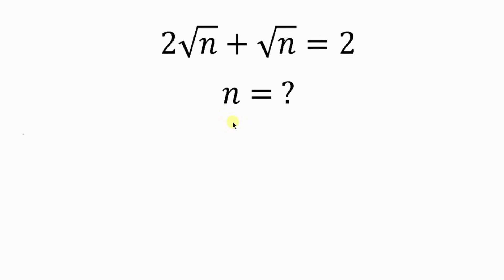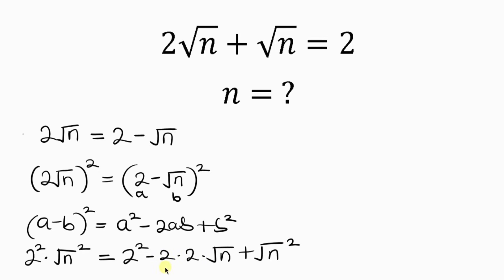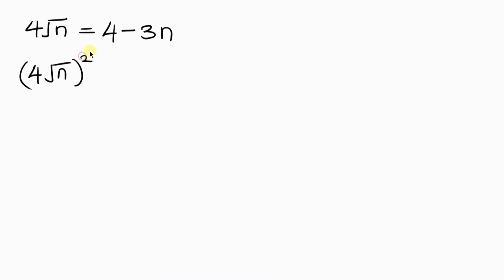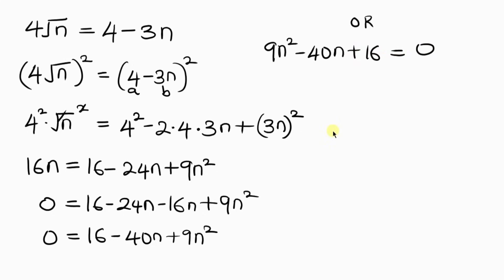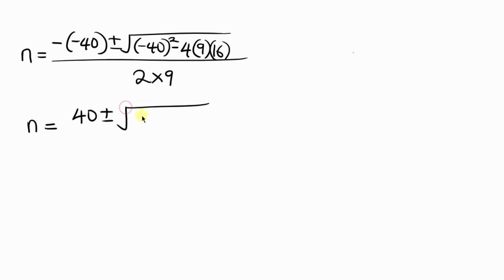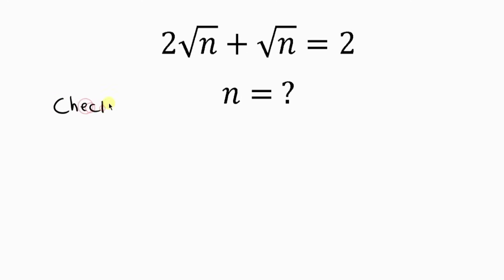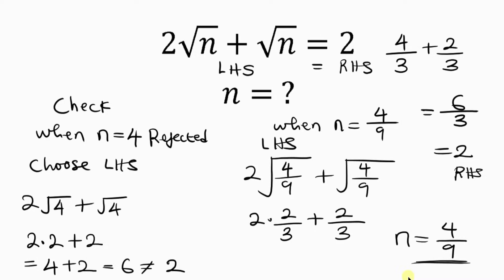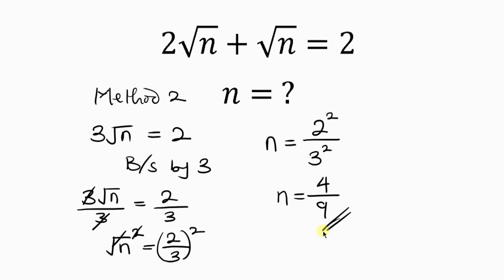Germany | Find x | A Nice Math Olympiad Algebra Problem | Two Methods